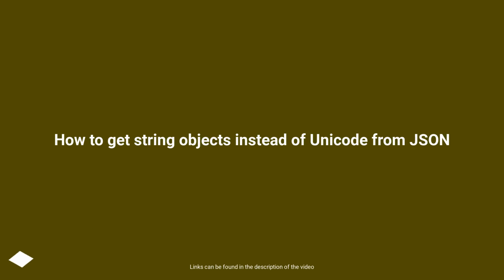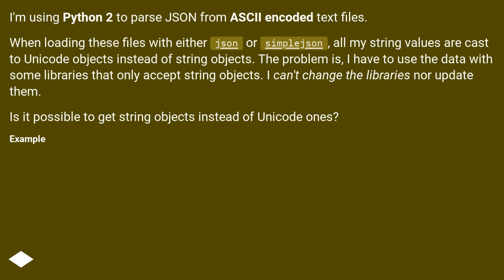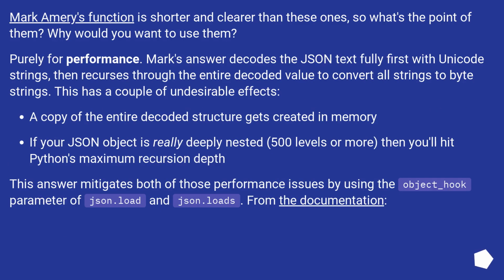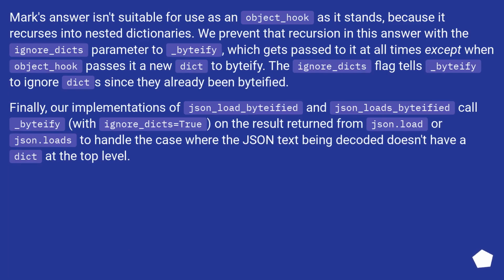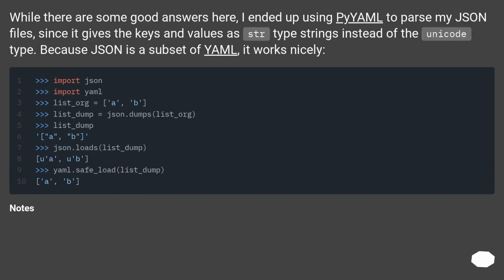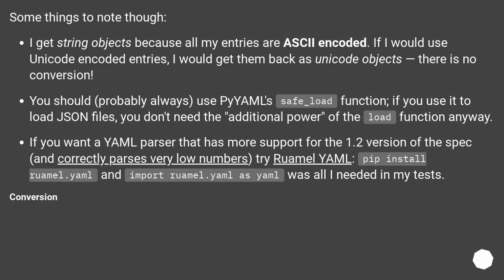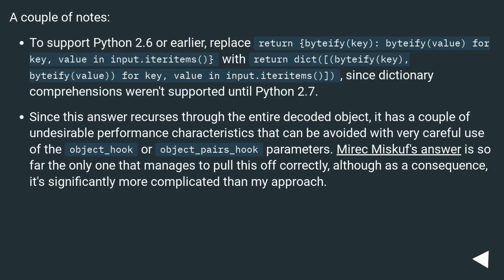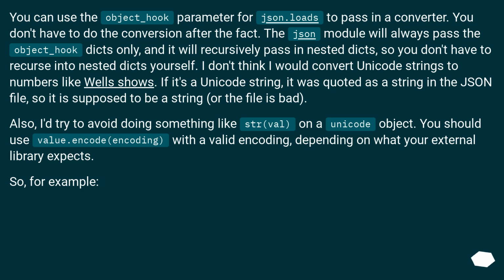How to get string objects instead of Unicode from JSON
Chapters
00:00 Question
01:05 Accepted answer (Score 116)
04:38 Answer 2 (Score 189)
06:31 Answer 3 (Score 146)
07:59 Answer 4 (Score 76)
09:22 Thank you